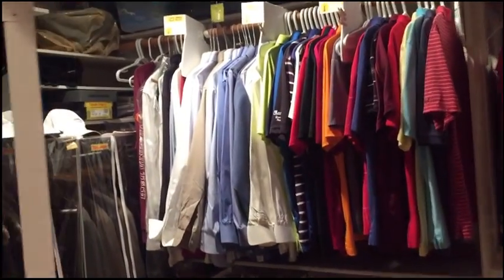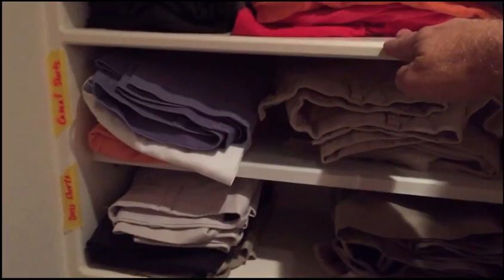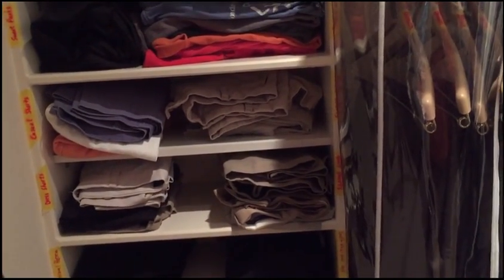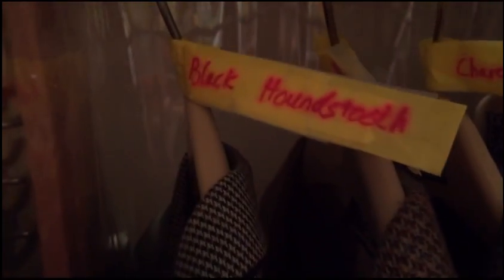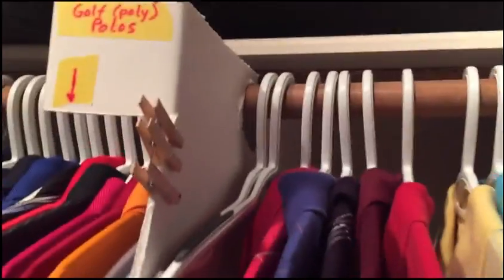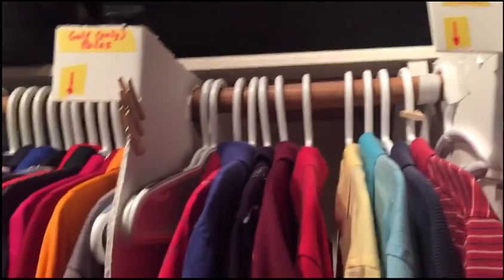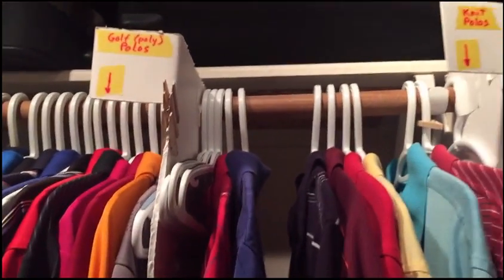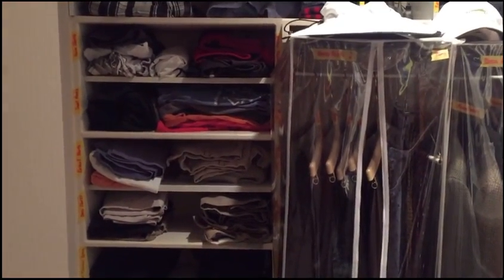Part 2 - My first attempt: Closet 5S Tour of the Closet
NOTE: There is a NEW version of my closet: Closet 2.0
Layout changes as the process changes and as improvements are made.
Here is the Tour Look for how I use 5S and Visual Management to Facilitate my PROCESS. Obvious and Visual, Point of Use Storage, System for Choosing Outfits, System for Rotating Clothes, System for Removing and Introducing new clothing